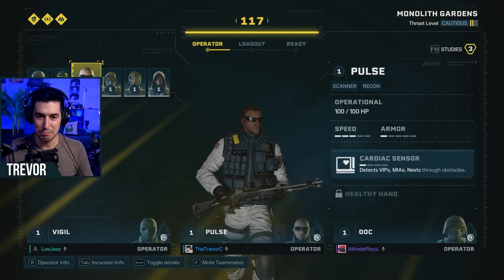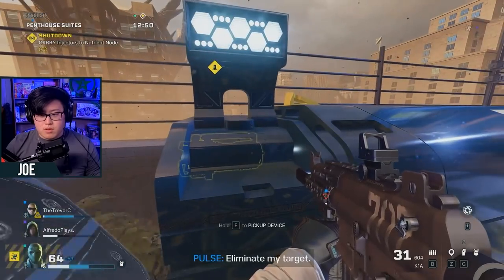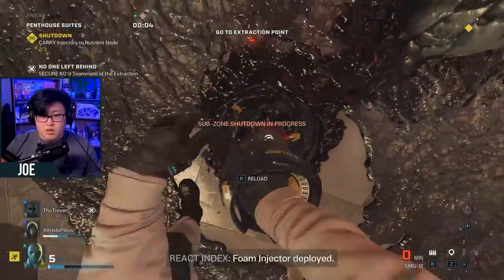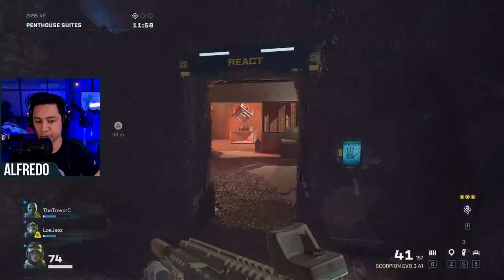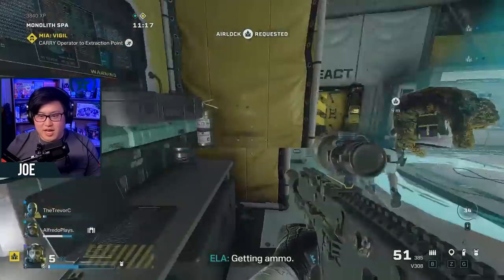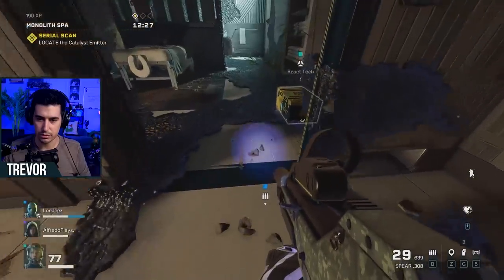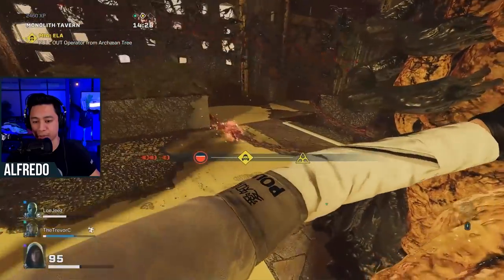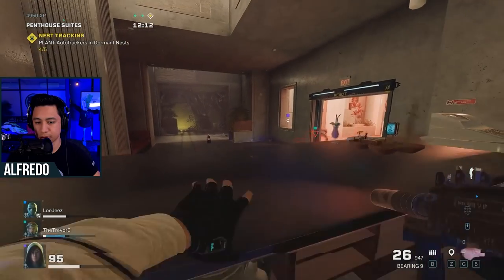It's Familiar Yet So Different! - Rainbow Six Extraction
Alfredo, Joe, and Trevor team up to save New York from an alien invasion, but who's going to save them?

About Let's Play:
Hello fellow Gamer. This you should watch me. I play game. Good. Thank you, thank you. If you watch me, I'm hot. Videos, they'll be better... The Let's Play view is the right thing to do YouTube, so do.